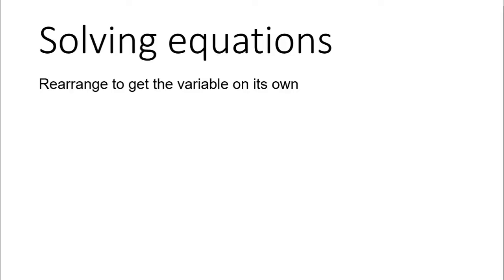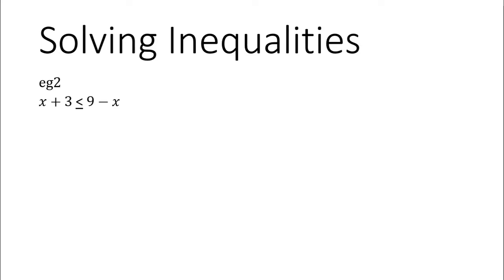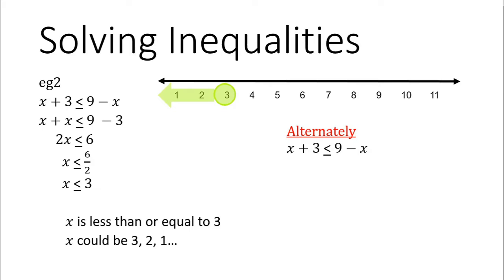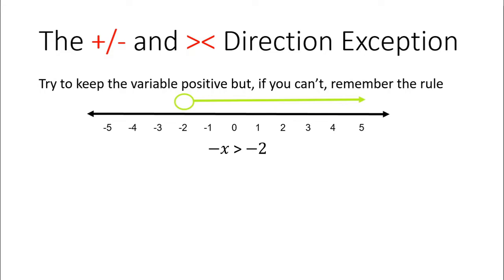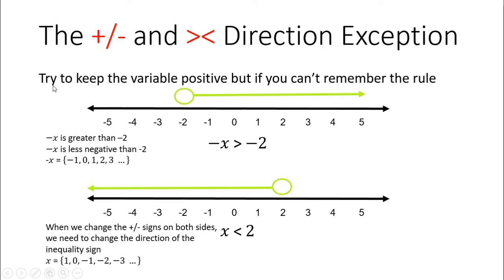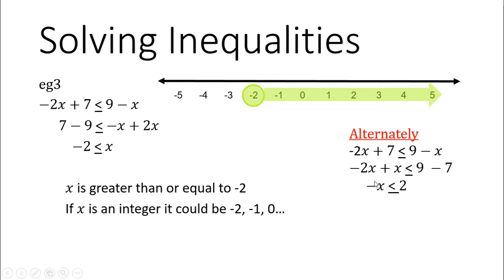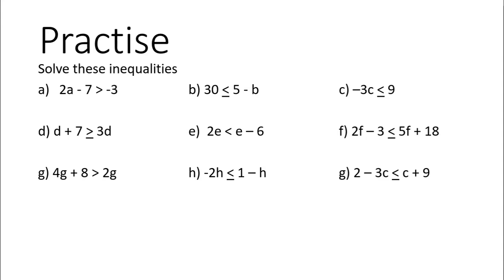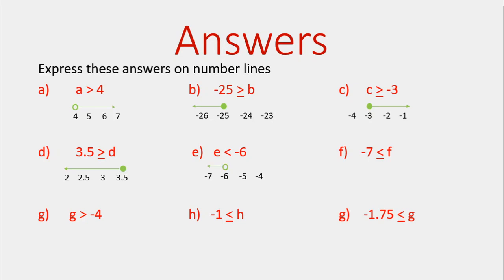Solving Linear Inequalities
This is a lesson on Solving Linear inequalities. In order to grasp the concepts discussed in this video, you must already be capable of solving linear equations and have a good general knowledge of inequalities and number lines.  If you are not yet familiar with this inequalities or number lines, you will need to see our introductory lesson before starting this lesson.

If you have already covered this topic and know how to show the correct working to gain full marks you may want to skip ahead to minute 18:05 for some practise questions and as always the answers will be taken up at the end.